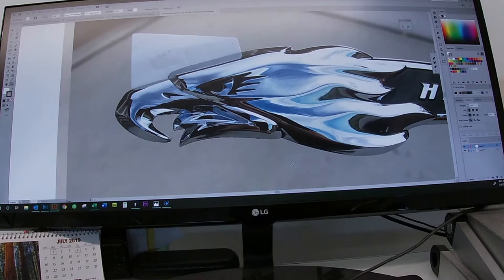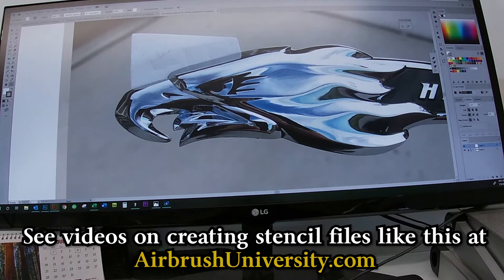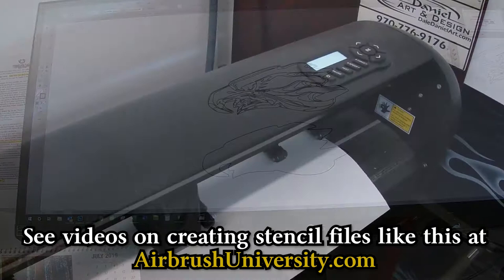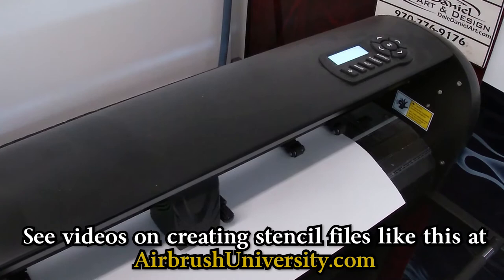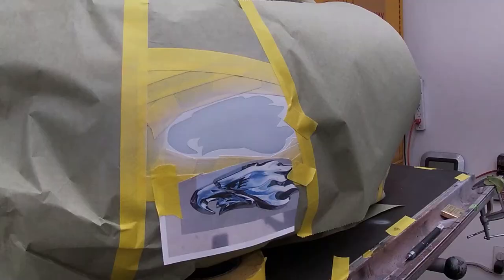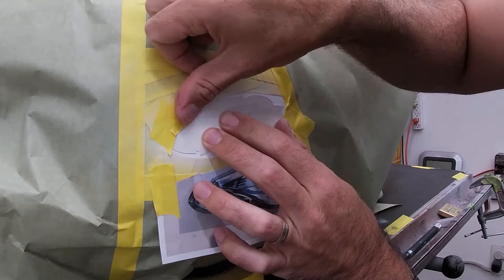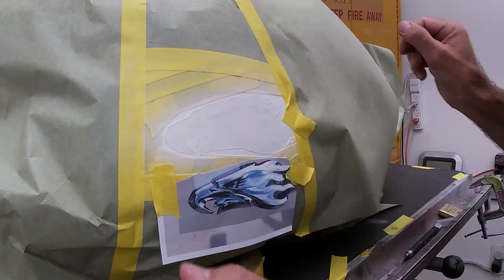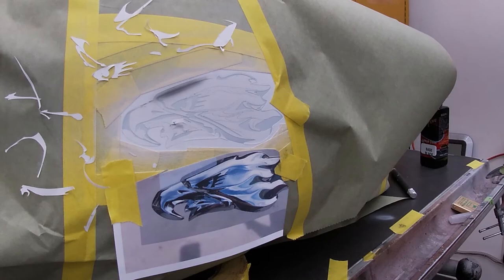How to airbrush chrome. Learn to paint a chrome emblem.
This video shows you how to airbrush realistic looking chrome.  Learn steps and colors used to airbrush 3-D looking chrome emblem. The complete video lesson is available at AirbrushUniversity.com.